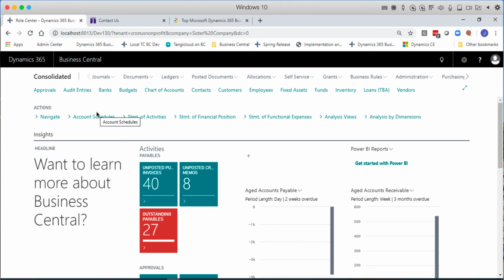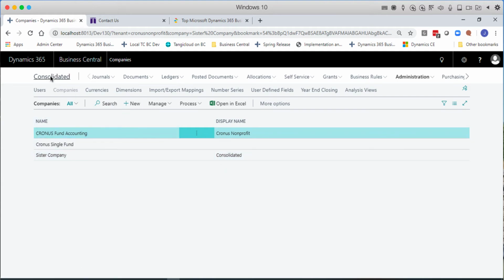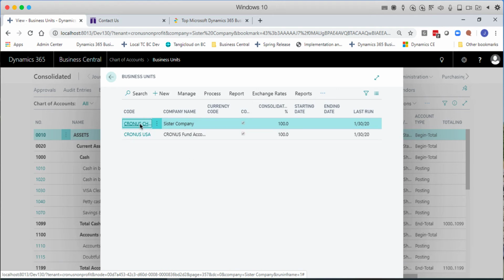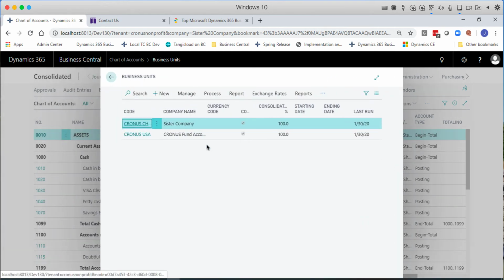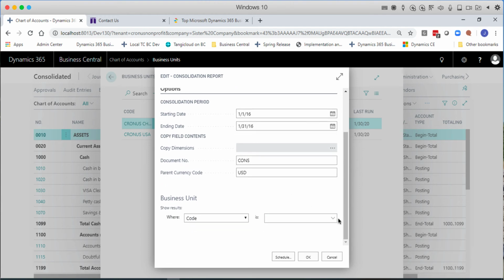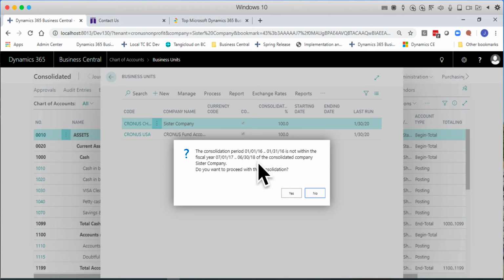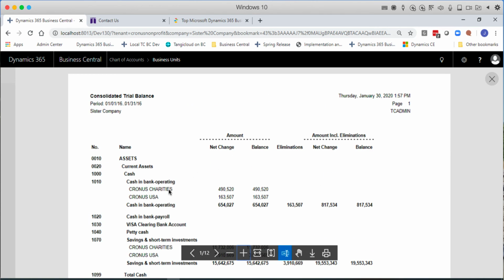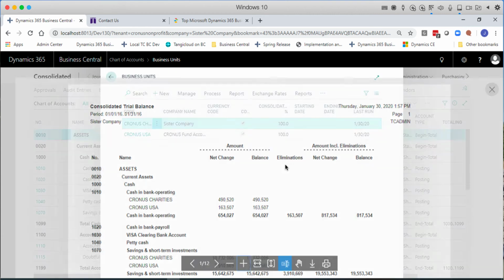Managing Consolidations with Fundamentals for Microsoft Dynamics 365 Business Central